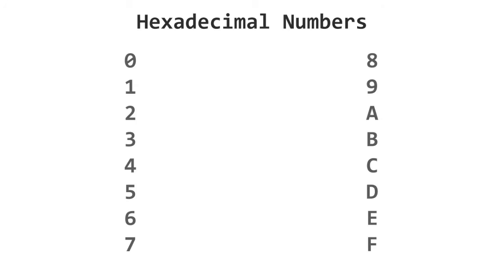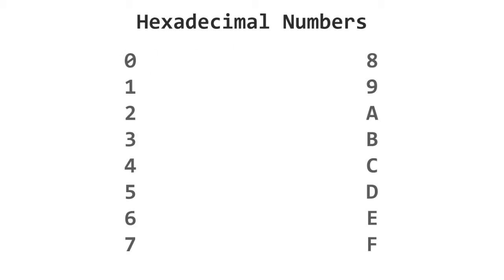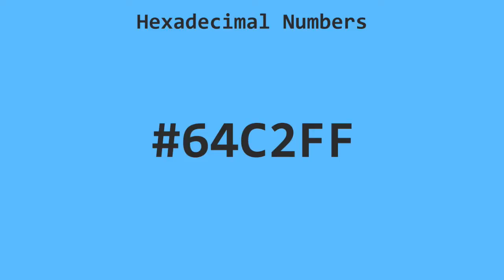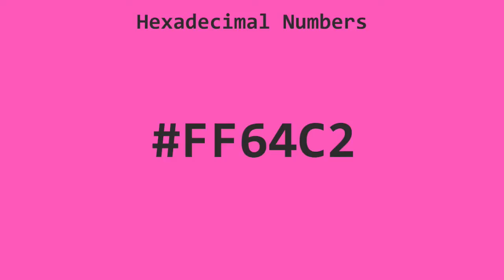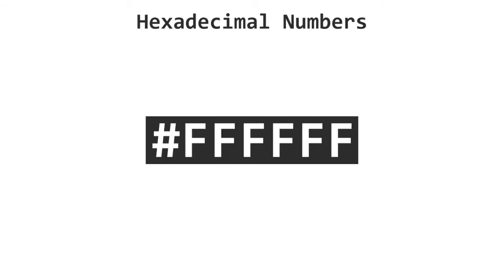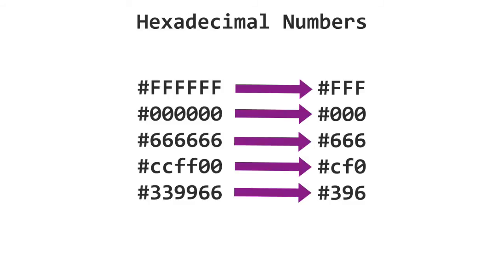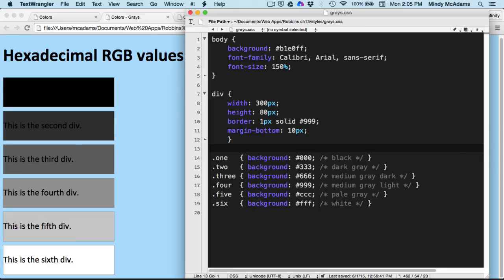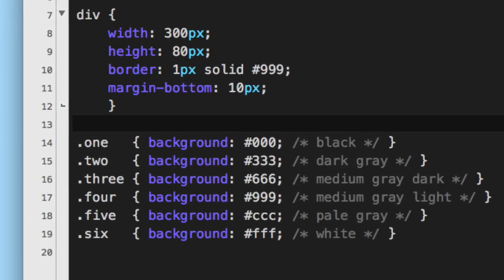CSS and Hexadecimal Color Values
Explains how the RGB system using hexadecimal numbers works for CSS and HTML. Learn useful shorthand for commonly used colors!